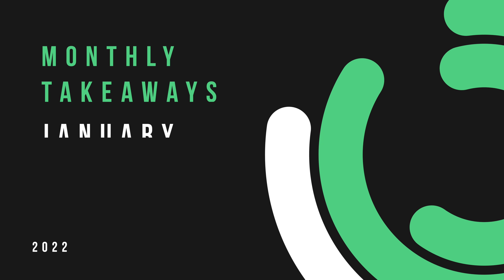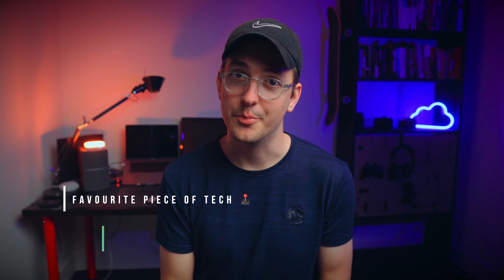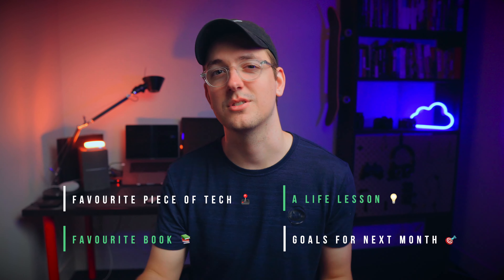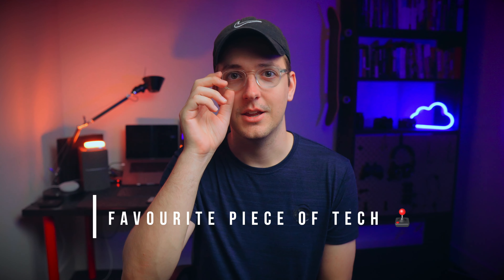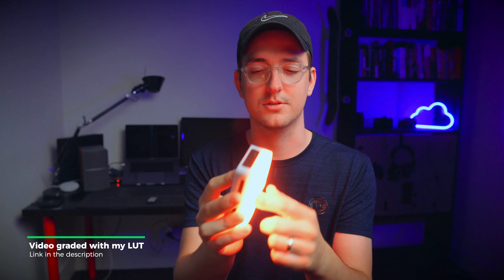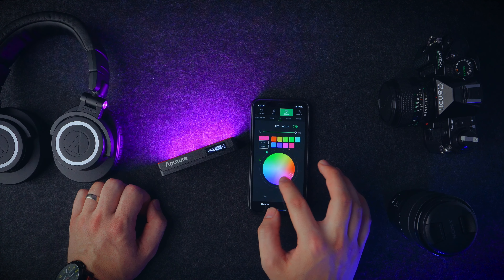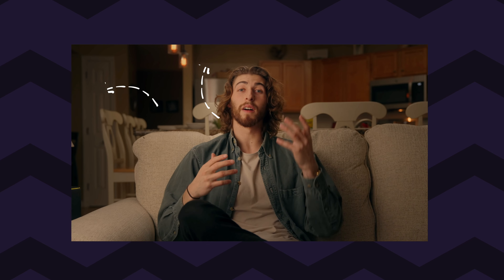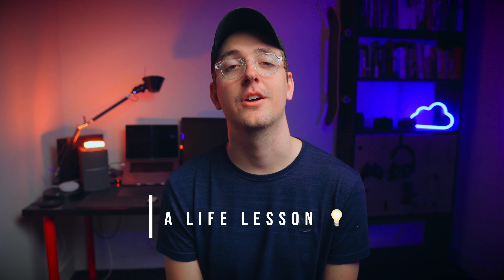Monthly Takeaways | Jan 2022 Favorite Tech, Book, Life Lessons & Goals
Today since it’s the end of January, I thought I’d start a new series that I’ll keep at the end of the each month, just sharing a few things that I’ve been particularly enjoying over the past 30 days. I’ll share my favourite piece of tech, my favourite book of January, a life lesson and my goals for February.

00:45 Favourite Piece of Tech
02:42 Favourite Book
05:05 A Life Lesson
07:07 Goals for Next Month

Aputure MC LED Light
Start with Why by Simon Sinek